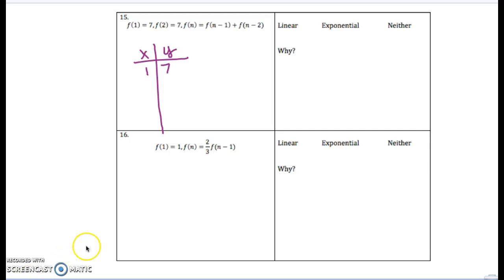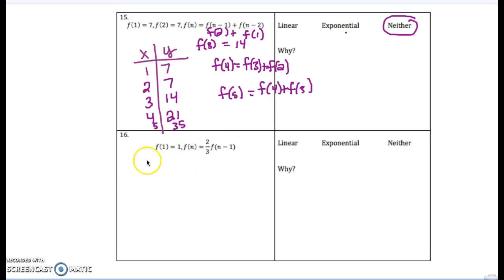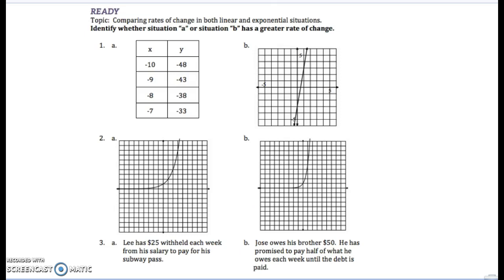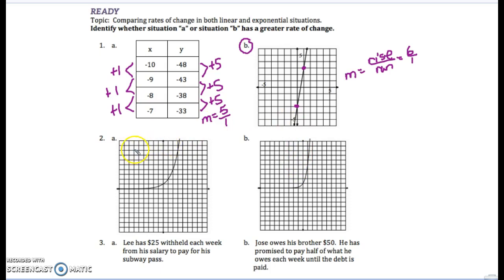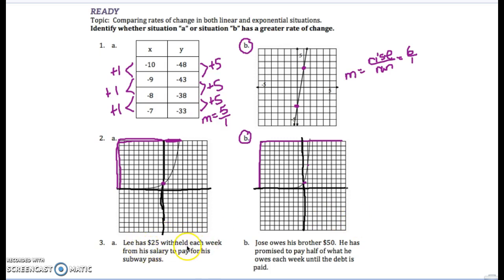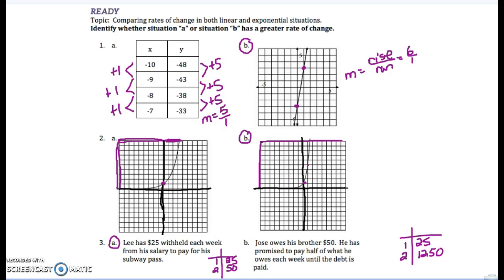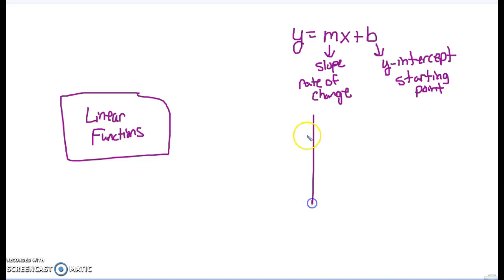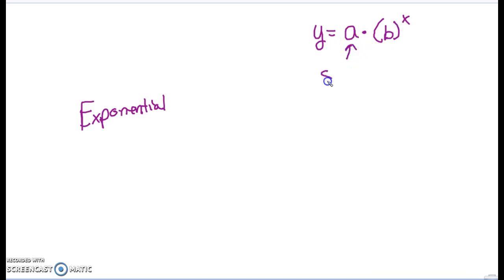2-12-18 Math 1 Test Review